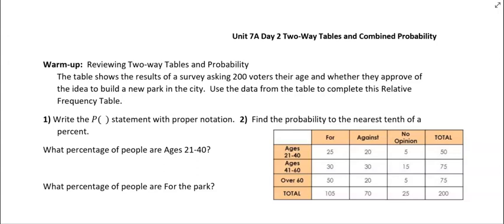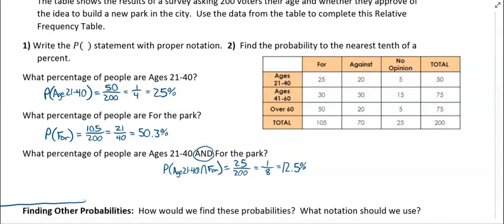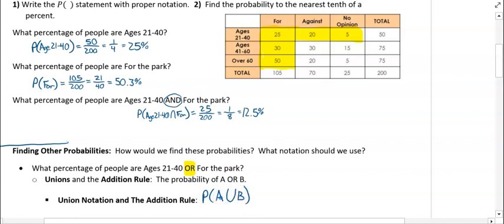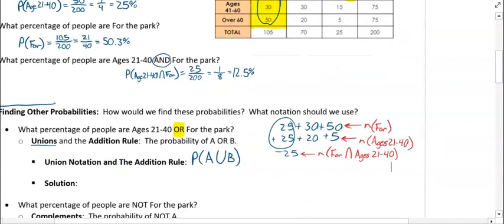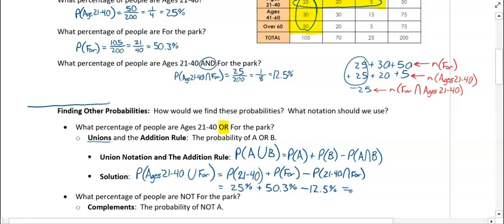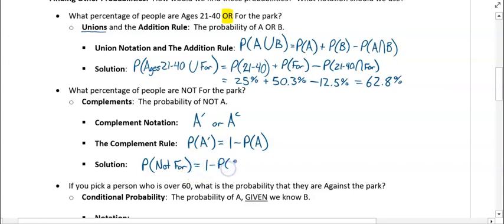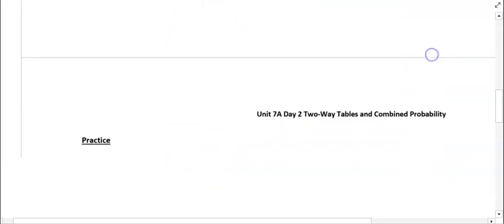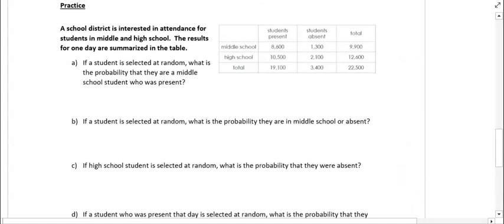Geometry Unit 7A Day 2 Two Way Tables and Combined Probability